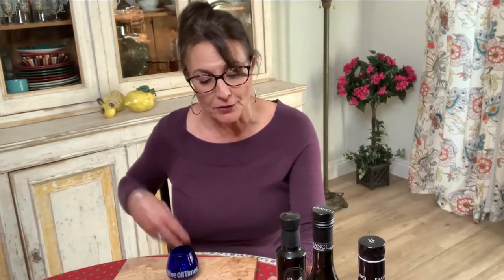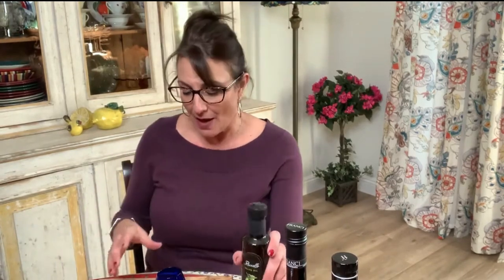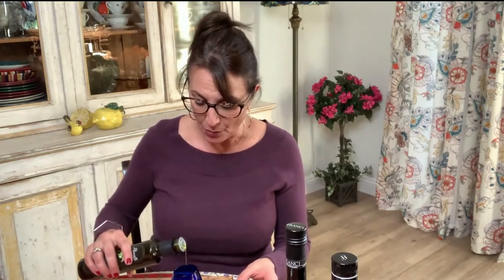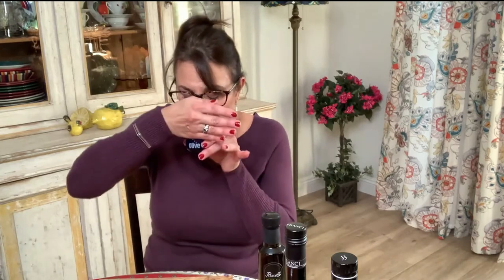How to taste olive oil as an Olive Oil Sommelier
I briefly share how Olive Oil Sommeliers rate olive oil.